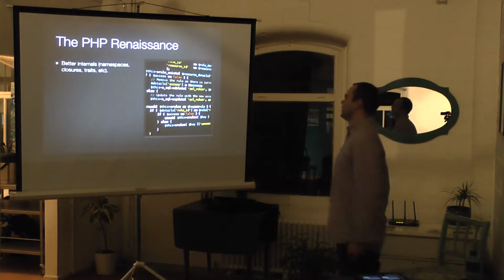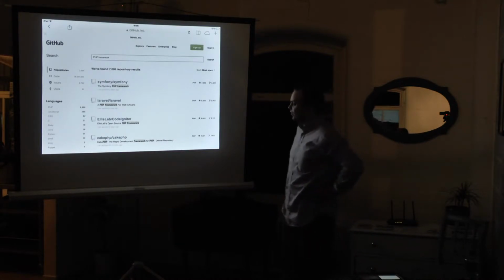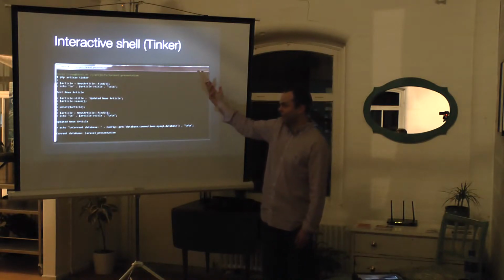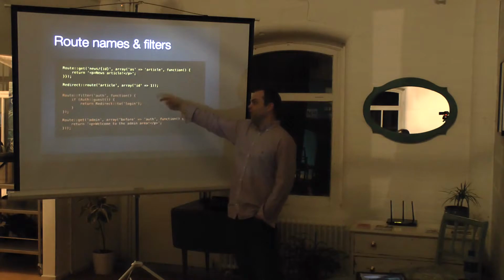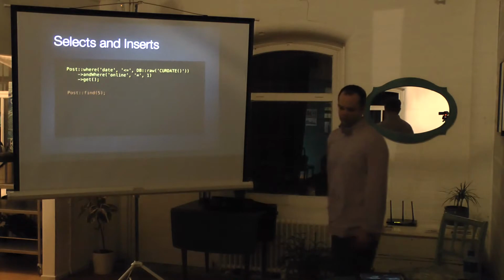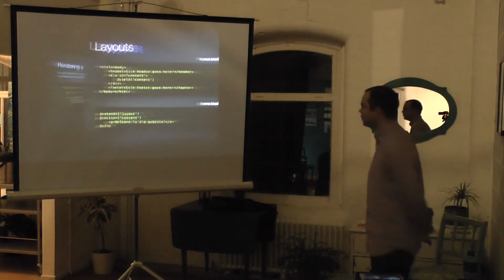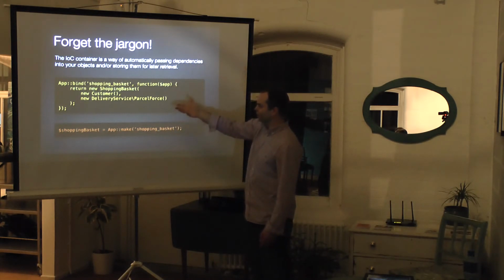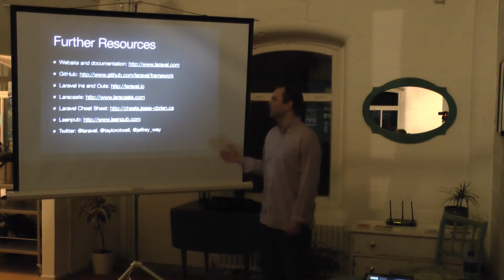Introduction to Laravel (David Frame) - PHPBelfast Meetup #3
This is a presentation about Laravel PHP Framework given to the PHP Belfast user group in November 2013. You'll need to watch it in HD to see the slides clearly, though they are also available on Speakerdeck